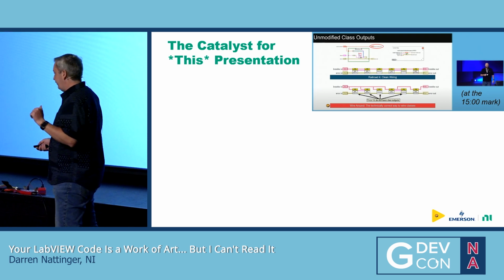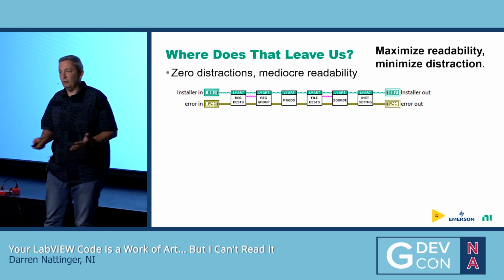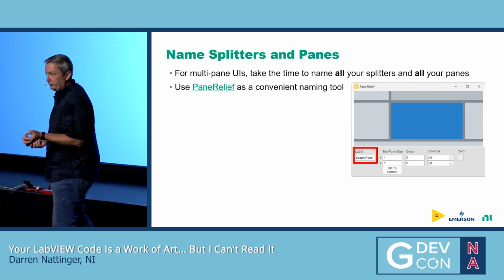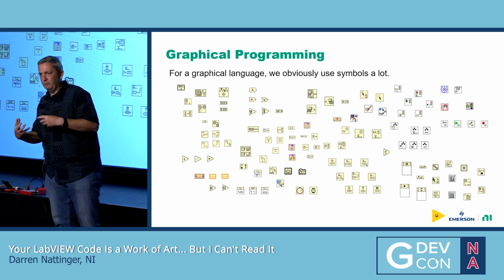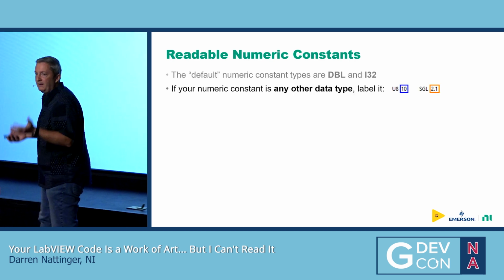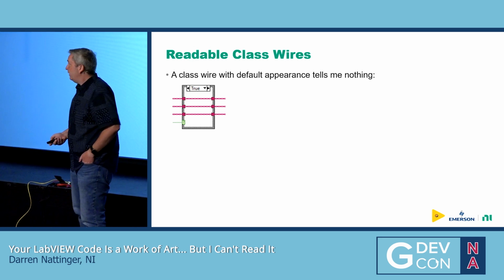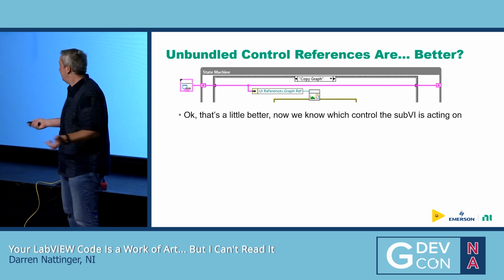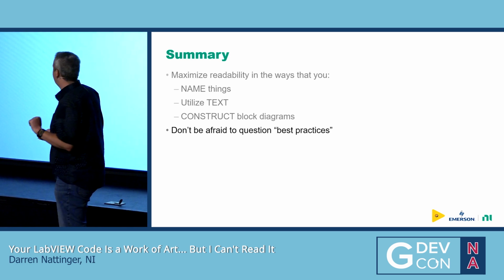Your LabVIEW Code Is a Work of Art... But I Can't Read It by Darren Nattinger. GDevCon N.A. 2024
We often talk about LabVIEW programming style: rules to follow to make VIs "look good". We assume LabVIEW code that follows style guidelines is well-written and easy to read. I propose there is a palpable gap between style and readability, and I'm going to prove it by creating and reviewing several beautiful VIs... that are unreadable. Then I'm going to introduce simple programming techniques you can follow to maximize the readability of your LabVIEW code.